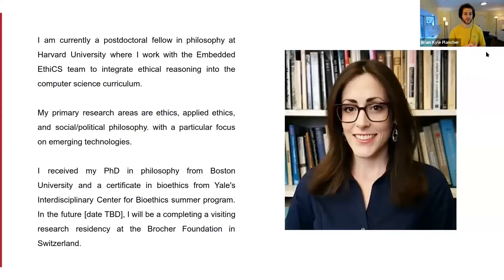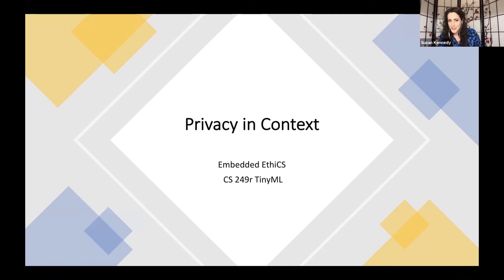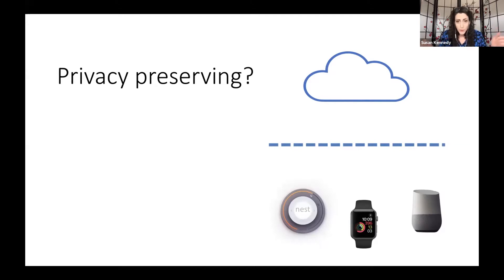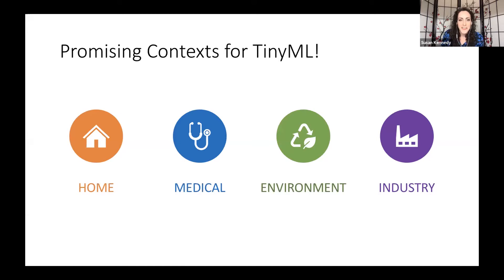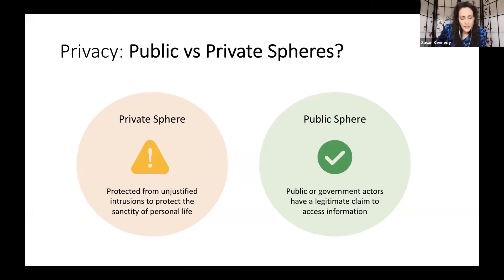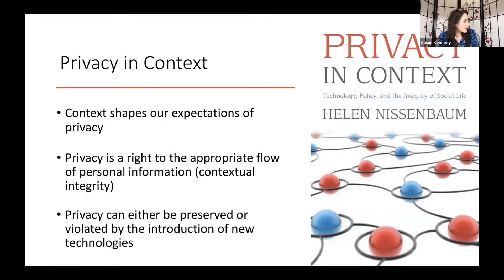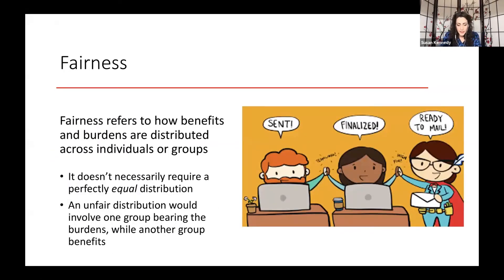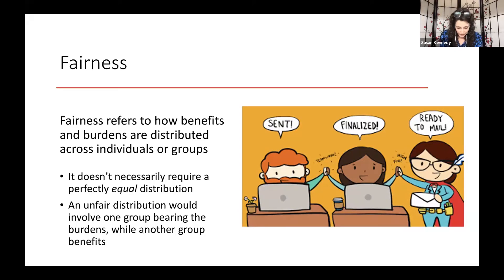"Privacy in Context" by Susan Kennedy (Harvard)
Talk given on Nov 30, 2020 for the internal Harvard offering of the Intro to TinyML course.

Susan Kennedy is a postdoctoral fellow of Embedded EthiCS in the Philosophy Department at Harvard University. Her research interests lie in the ethics of procreation and parenthood with a particular focus on reproductive technologies.